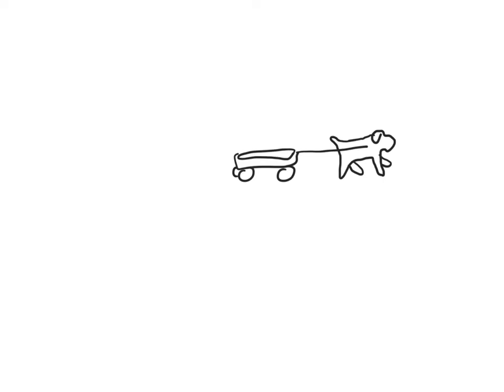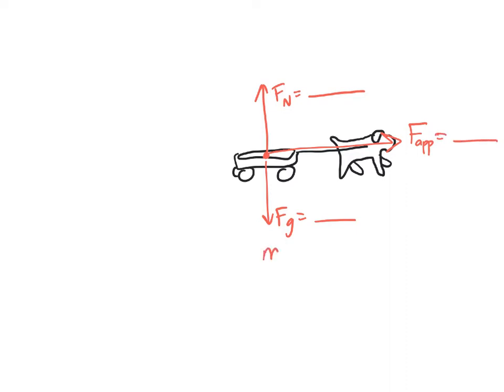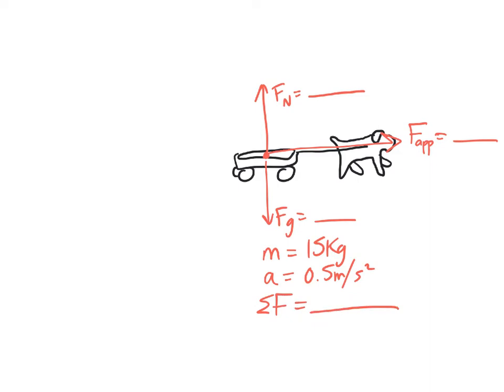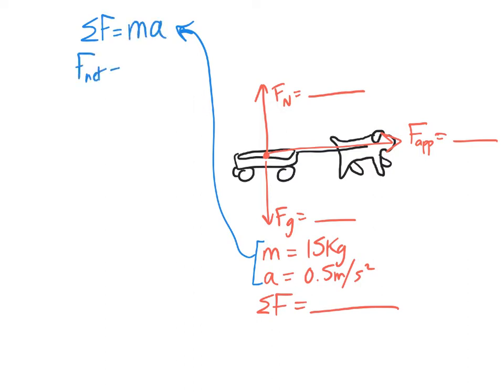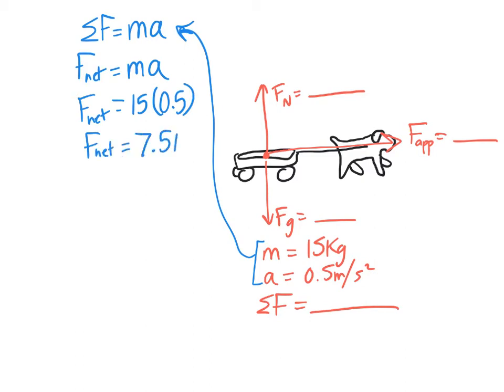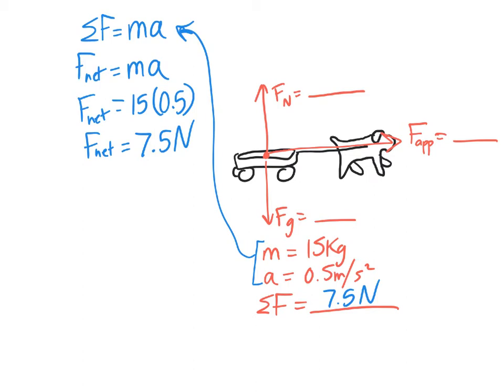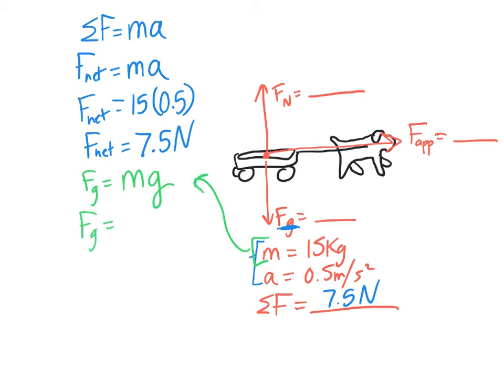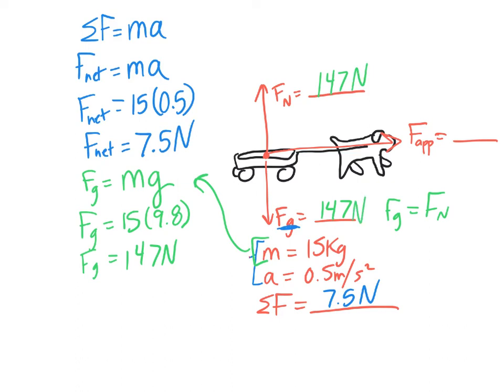Free Body Diagrams 4 Dog and Cart